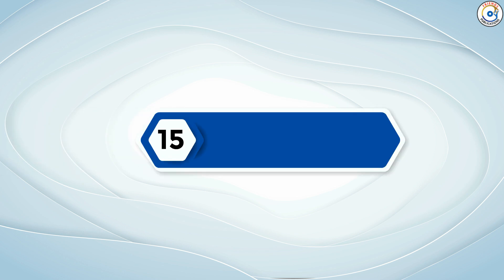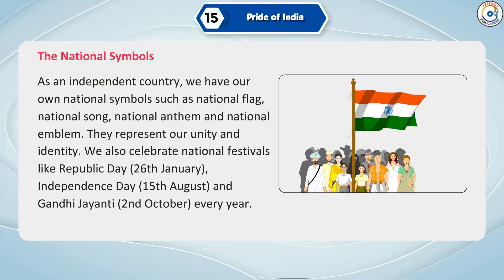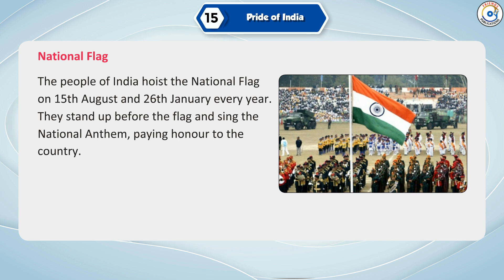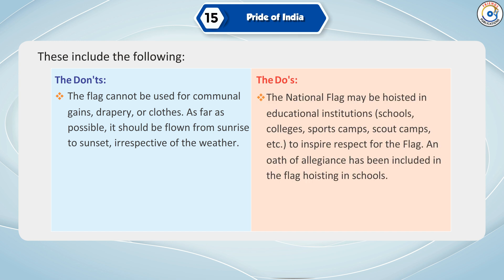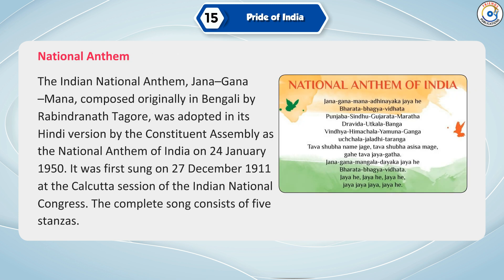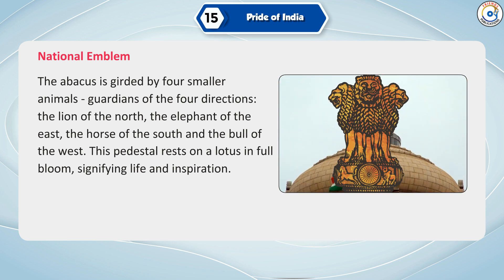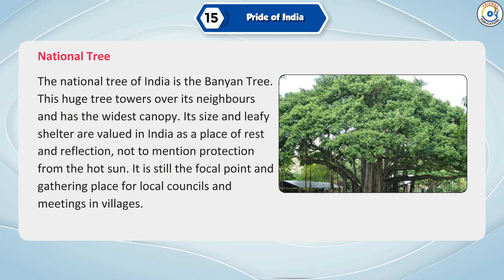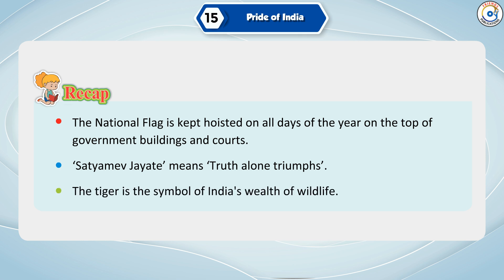Chapter-15 || Nature Learner (5) || Class-5 || Friends Publication